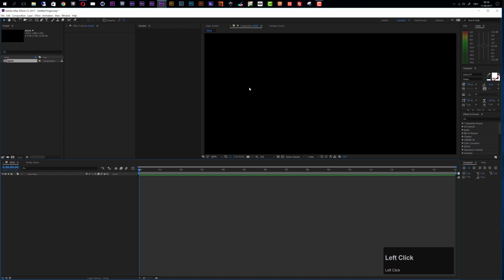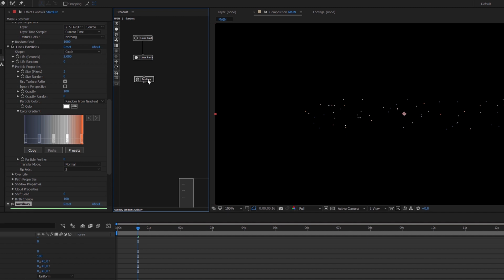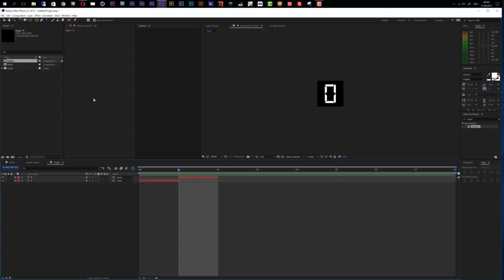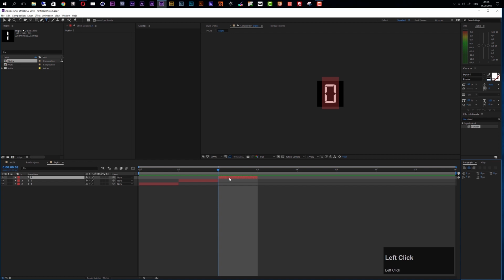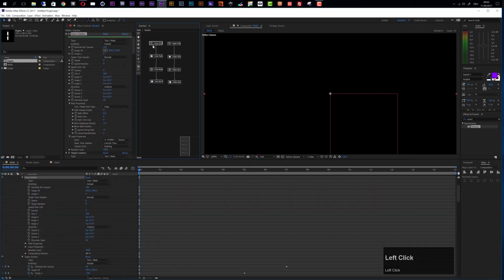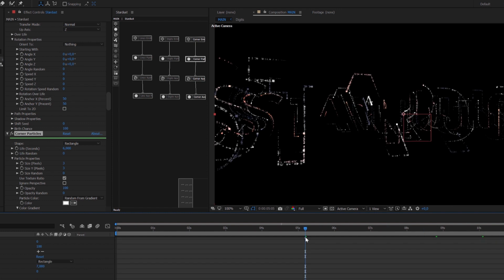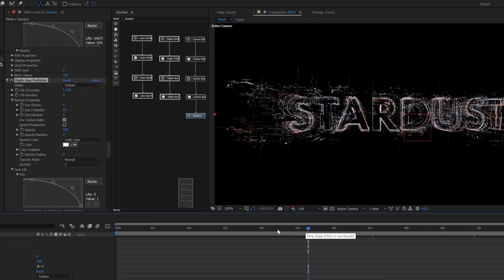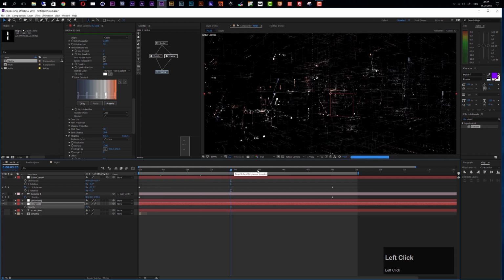TUTORIAL: Stardust Logo Build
Roland Hartmann of graphicinmotion.com shows how to create digital code logo reveal using Stardust Text / Mask Emitters, Auxiliary, Replica and more. Stardust is a Modular 3D particle system for Adobe After Effects